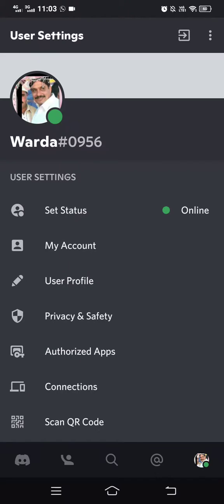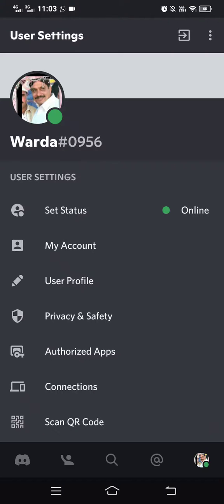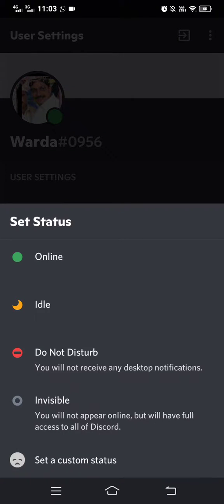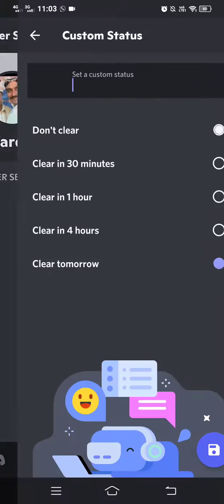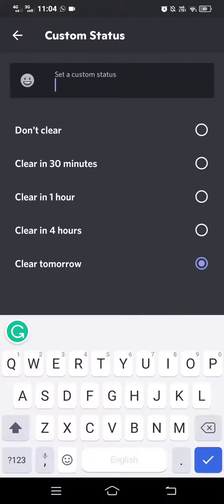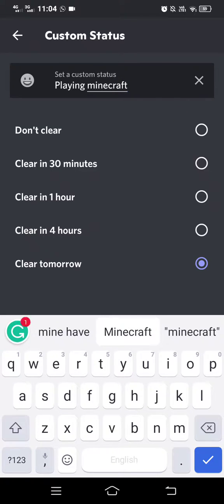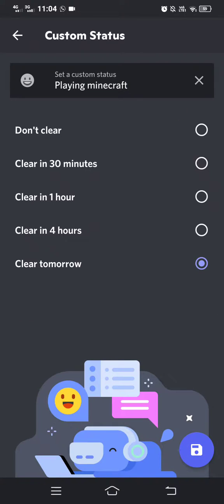How to Show Discord Game Activity on Mobile (Step-By-Step)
How to Show Discord Game Activity on Mobile